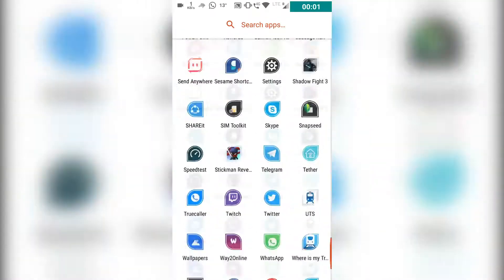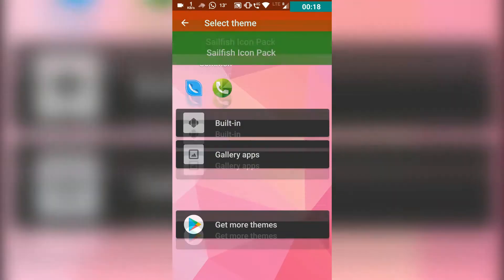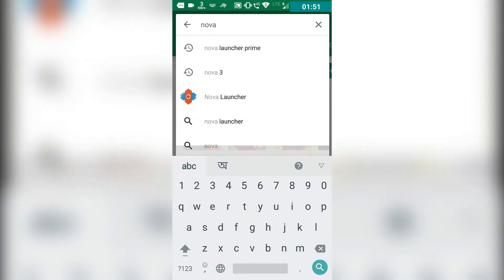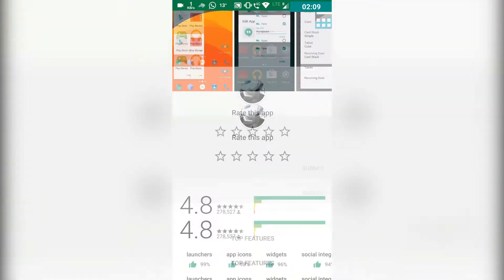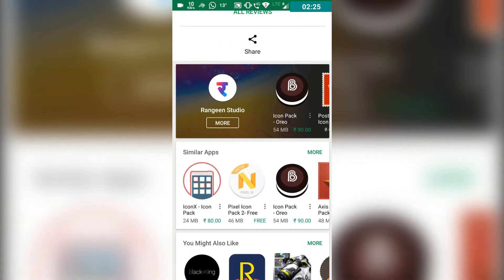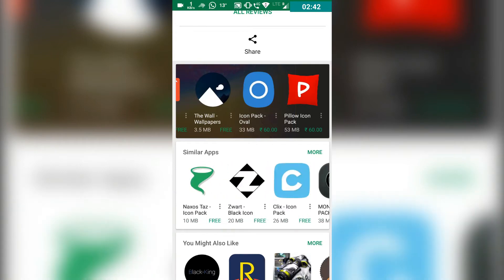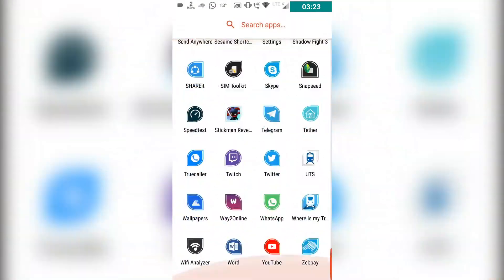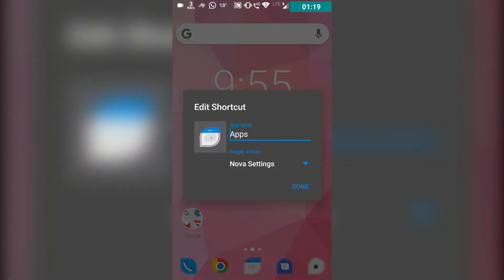Customize Android UI | Change icons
Hey guys in this video, I have shown you that how you can customize the basic Android UI. You can change the icons using icon pack. There are so many offers going on in the play store, so do not it. It is the time to purchase apps and game. I recommend Nova Launcher. Nova launcher is the fastest and most customizable android launcher that I have seen. Thank you guys for watching this video.

Customize your Android Phone as you like, there are so many free icon packs available in the Play Store.

Peace!!